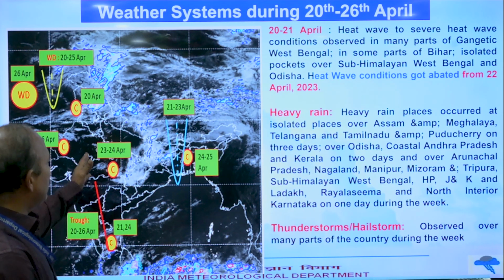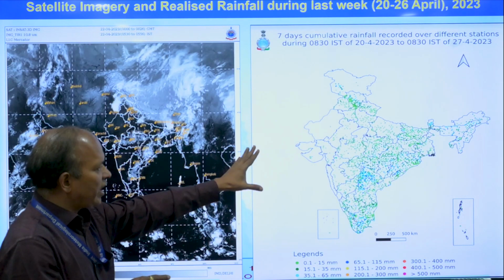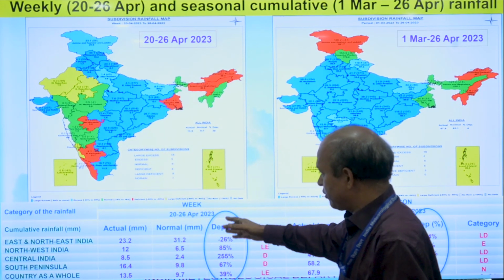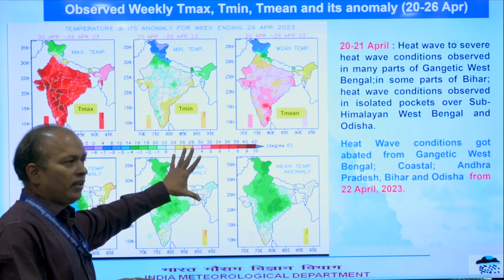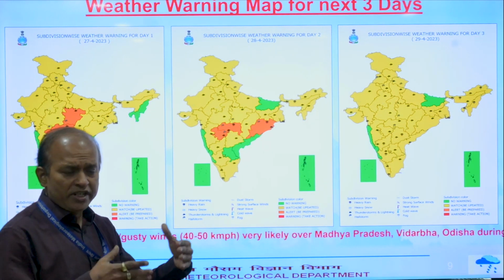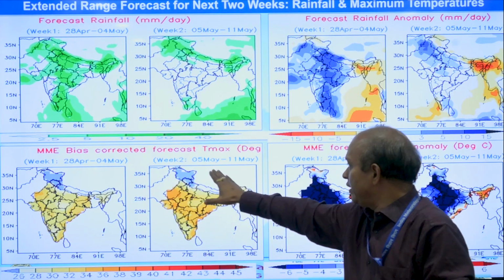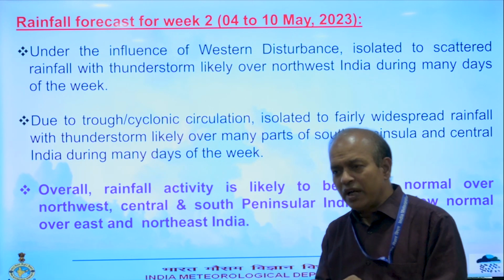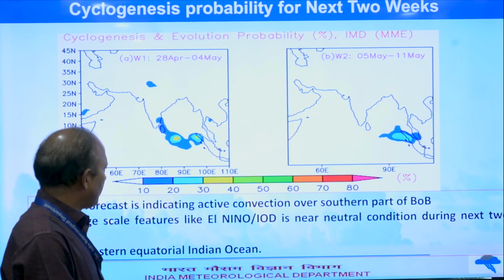Weekly Weather Video (English) Dated 27-04-2023